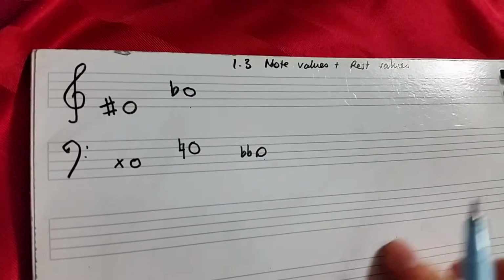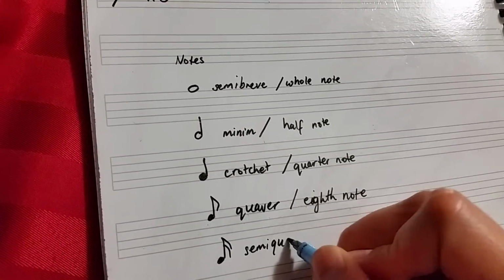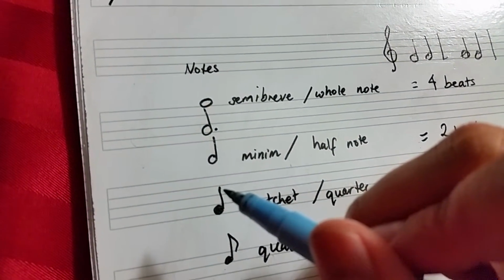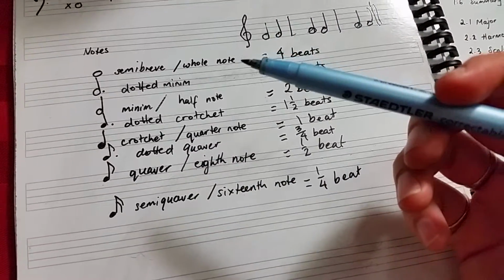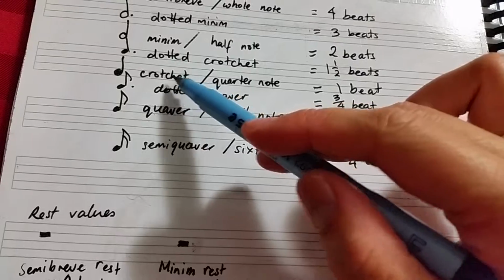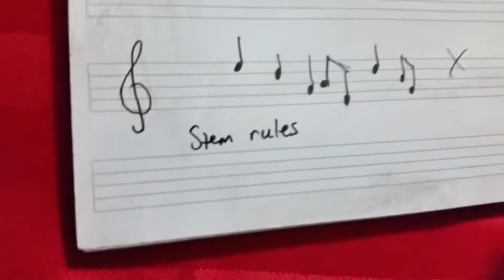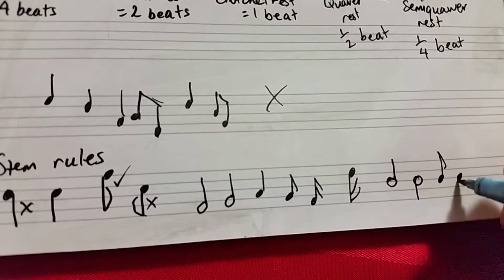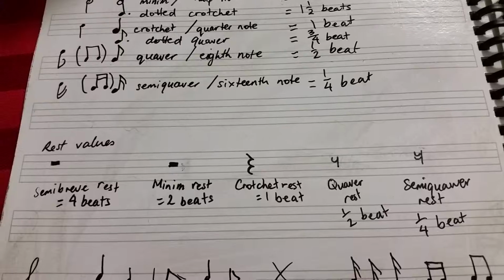1.3 Note and Rest Values